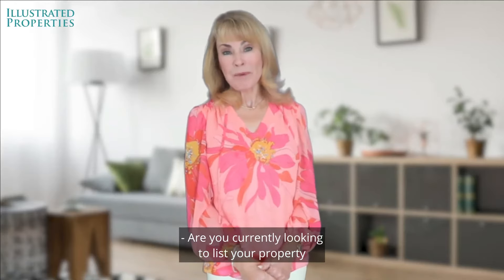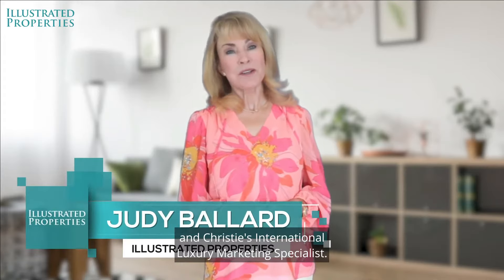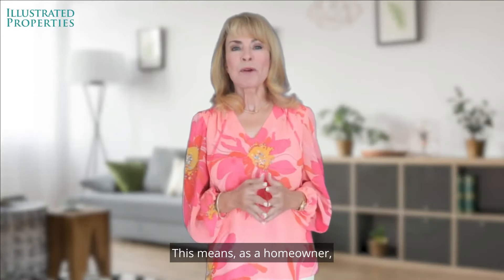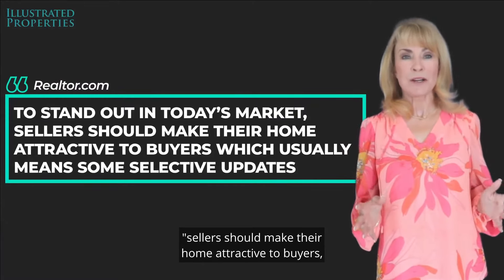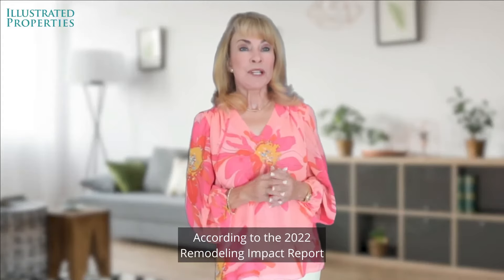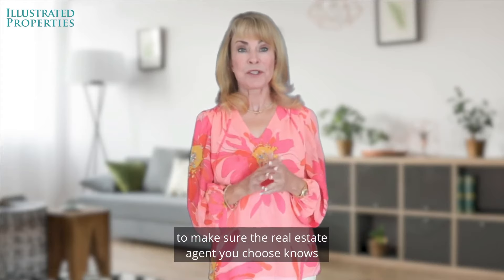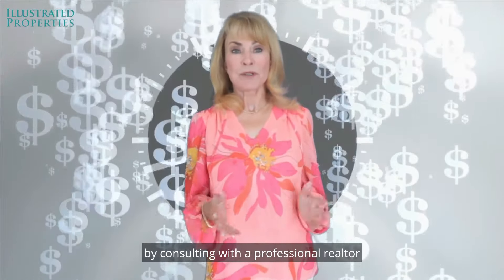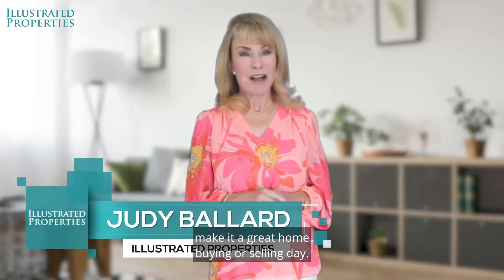Should you renovate before listing your home?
Should you renovate your home in today’s market before listing it? Are you currently looking to list your property but are wondering what you need to fix up or how much renovation you should do before you list? In today’s market, many sellers wonder how much work they should do before listing and is it worth it? Hi, I’m Judy Ballard with Illustrated Properties International Luxury Marketing Specialist.  The answer to this question is…… yes AND no depending on what's happening in your local market. In today’s market, increased inventory has given buyers more options than previous years. This means as a homeowner you may not be able to ignore some updates or repairs that may not have been necessary or that could have been overlooked in previous months. In a recent article from realtor.com., “To stand out in today’s market, sellers should make their home attractive to buyers which usually means some selective updates. Renovating a few key areas in your home may be enough to make your house stand out from the competition. And you will need to consider the return on your investment. According to the 2022 remodeling impact report from National Association of Realtors, “hardwood flooring refinishing and putting in new wood flooring has the most significant value in today’s market.” Also, what’s just as important, is to make sure your real estate agent knows of any upgrades you’ve previously done. This way they can be properly marketed to make buyers aware of your features and improvements. Finally, the best recommendation is to spend your time and money wisely by consulting with a professional agent, to see where the best focus should be. Feel free to reach out to me anytime and I can go over the best strategy of renovations to optimize the sale of your home with the best return on your investment.

Judy Ballard, Illustrated Properties
Christies International Luxury Marketing Specialist